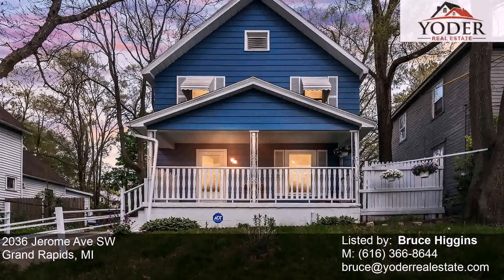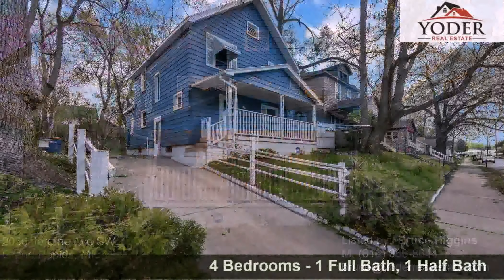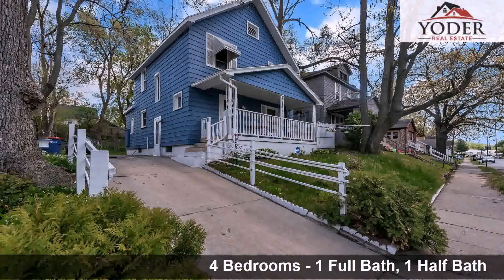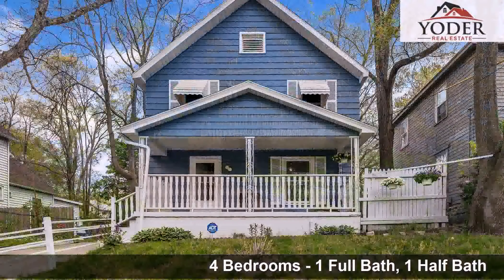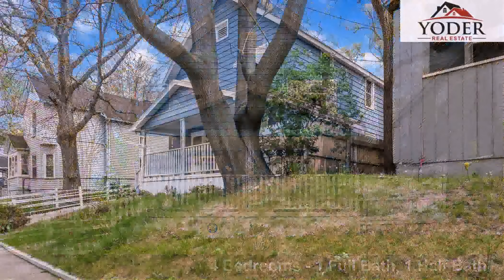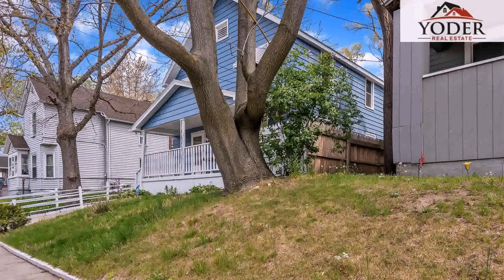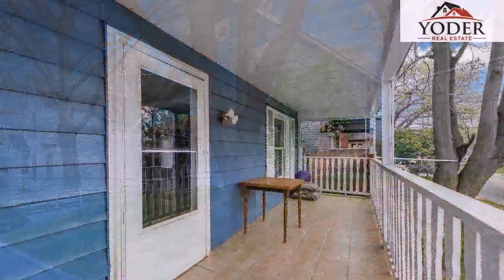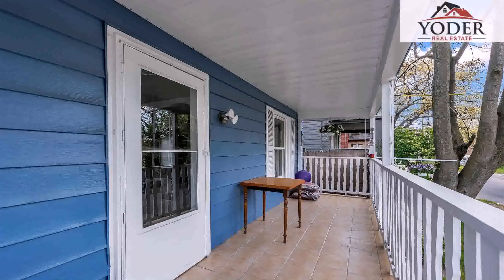2036 Jerome Ave SW, Grand Rapids, MI, 49507 Tour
Represented by: Bruce Higgins
4 Bedrooms - 1 Full Bath, 1 Half Bath